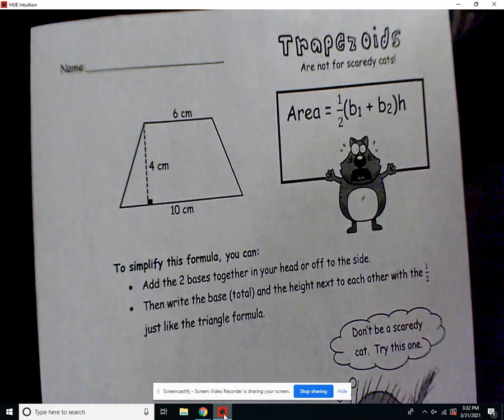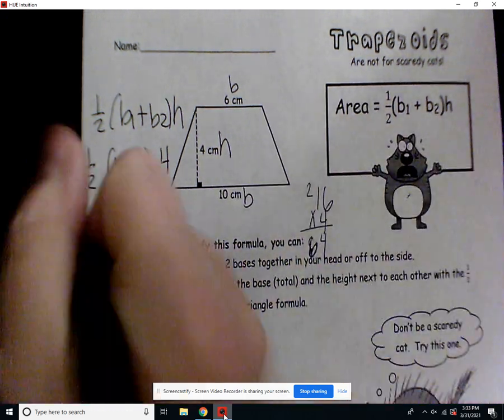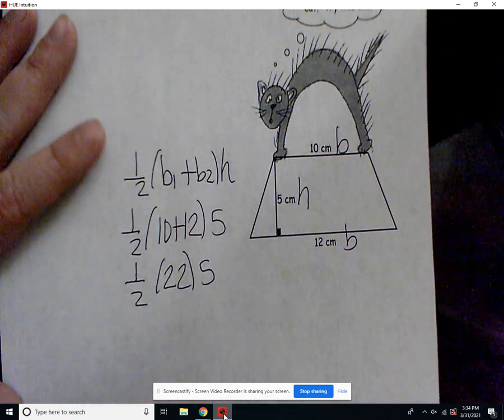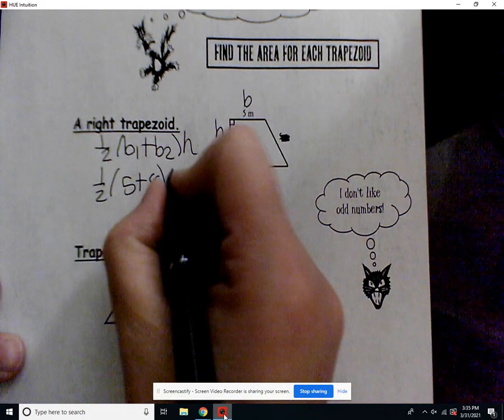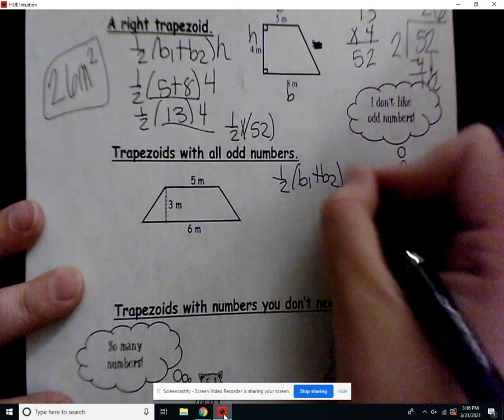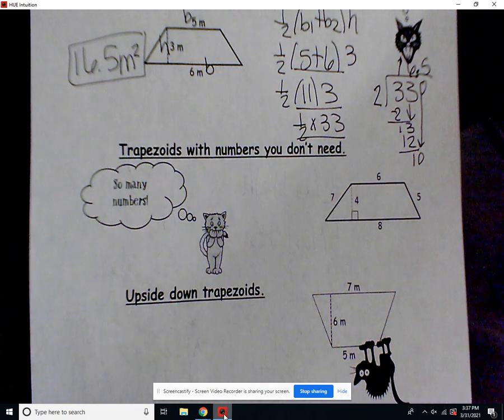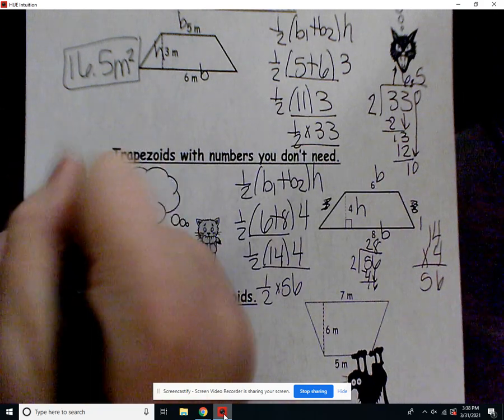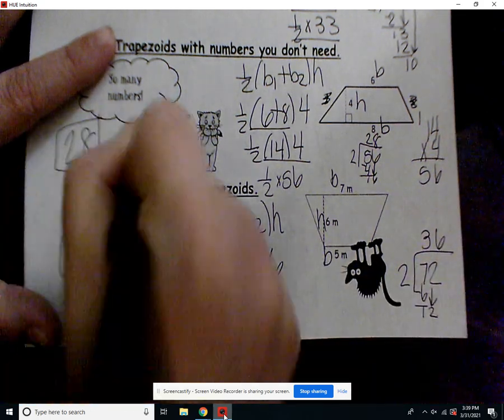Area of Trapezoid Notes